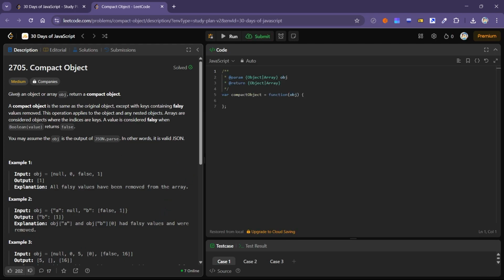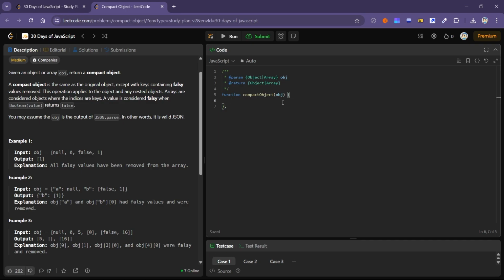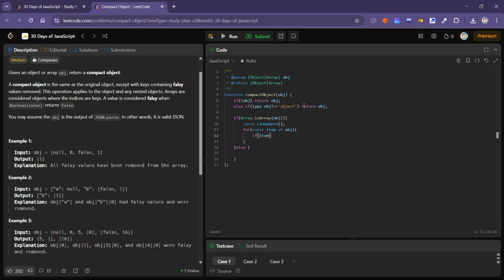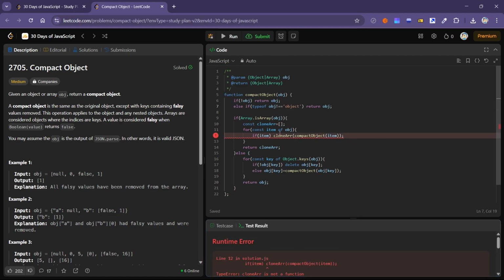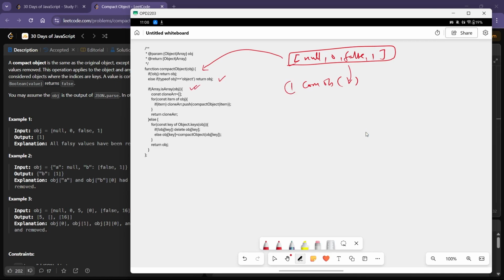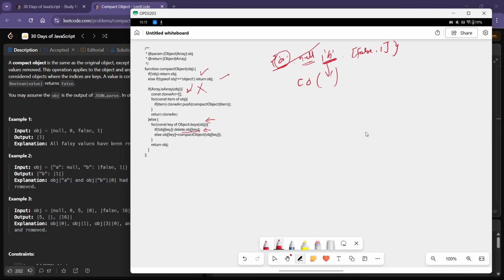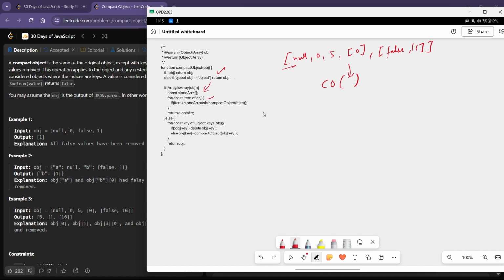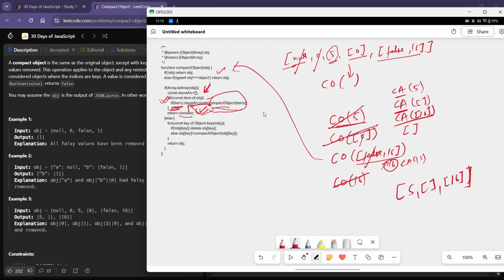2705. Compact Object | Remove Empty Values from Object in JavaScript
Today’s challenge is “Compact Object” — a clever way to remove empty values from objects and arrays! 🔥

📌 What You’ll Learn:
✅ How to remove falsy values from objects and arrays
✅ Recursively filter out null, undefined, false, 0, and ''
✅ Clean, elegant recursion technique for nested structures

💡 Real-world use case: Filtering out unnecessary data in API responses, cleaning input data, etc.

If you're enjoying the challenge:
💬 Share your own compacting method in the comments